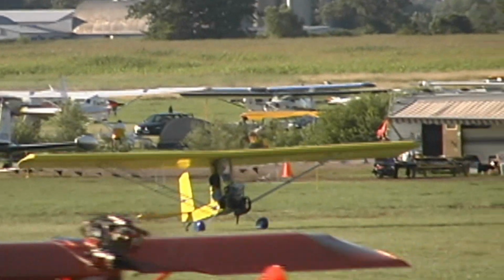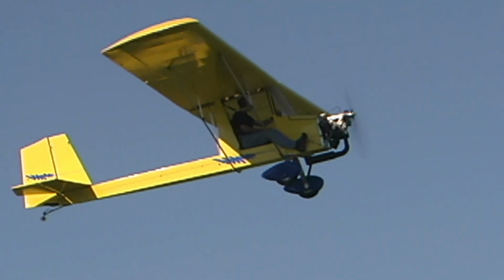Cloudster Ultralight, Single Seat Part 103 Legal Ultralight Aircraft 2022 Ultralight Buyers Guide.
The Cloudster is a very simple design that is among the easiest of wood ultralights to build AND fly. The Cloudster is designed to fly behind a 28-35 hp engine. Depending on your engine selection, you’ll find that the airplane gets off the ground in about 75 feet, lifting off at about 30 mph. With a 30 hp Kawasaki 340 engine it’s not uncommon to see a climb out speed of 40 mph at 900 feet per minute, with cruise coming in at around 55-60 mph at 5300 rpms.

Visibility is outstanding and landings are a snap with the aluminum, one piece gear. The airplane has no nasty habits and a 26 mph power on stall give the pilot a safe, secure feeling. In the sky the airplane exhibits very little adverse yaw. The pilot will find very responsive controls, with a nice balanced feel, and not any mushy sensations.

The Cloudster was designed to fly on low power and for those who enjoy low and slow morning flying at minimum cost. The profile fuselage and narrow cowling provide a clean aerodynamic appeal. With ample wing area and parallel struts, the Cloudster is the ideal first-time builder’s ultralight.

The major components of the plane are all wood with metal struts and fittings. The plane is available as plans only, full kit or as sub component kits. The airplanes construction is very similar to that of a wood model aircraft, and can be built by anyone using standard hand tools, in an area as small as a 1 car garage and take 250-450 hours to complete depending on skills, tooling, and work habit.

A fast and experienced builder could do it in 250 hours. A typical breakdown may be 40 hours on the fuselage, 10 hours on the landing gear and rigging, 100 hours on the wings, 30 hours on the tail feathers, 20 hours on engine installation and break-in, and 50 hours on covering and painting.

The design uses conventional gear with 3 axis controls. The pilots legs going up the side of the fuselage to the rudder pedals, making it a a true open cockpit flying machine. The feel is much the same as riding a motorcycle in the air!

Pops Props Cloudster Specs:

Dihedral: 1 1/2 deg
Angle of Incidence: 2 1/2 deg
Airfoil: NACA 4414 (modified clark Y – 14%)
Chord: 56″
Tail Span: 7′
Total Length: 16.5′
Wingspan: 30′ 2″ or 31′ (depending on the wing tips)
Wing Area: 138.6 sq/ft
Wing Loading: 3.6 lbs/sq. ft @ 500 lbs gross
Fuselage Depth: 10″
Fuselage Width: 9 1/2″
Horsepower: 28-35 hp
Fuel Capacity: 2.5 to 5 gallons

Range: Varies with engine and fuel tank selection
Cruise: 55-60 mph
Calculated Stall Speed: 24 mph (w/ 180 lb pilot)
Actual Stall Speed: 23 – 25 mph
Climb: 500 – 900 ft/min (depending on engine)
Ceiling: 10,000 ft
Takeoff Distance: 175 ft
Landing Distance: 200 ft
Gross Weight: 500 lbs
Maximum Loads +4/-2 G’s
Empty weight (Kawasaki 340): 245 lbs
Empty weight (1/2 VW): 254 lbs
Construction Materials: Wood/metal/fabric
Build time: 300-500 hrs est.

- Cloudster single seat all wood part 103 legal ultralight aircraft